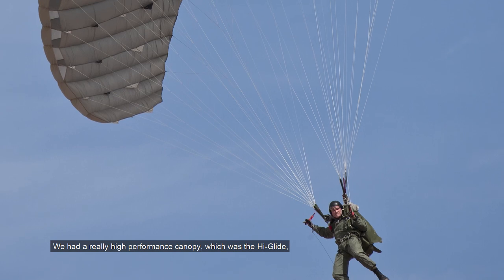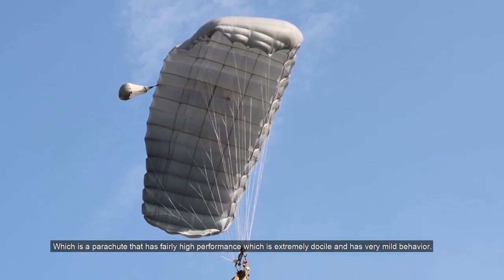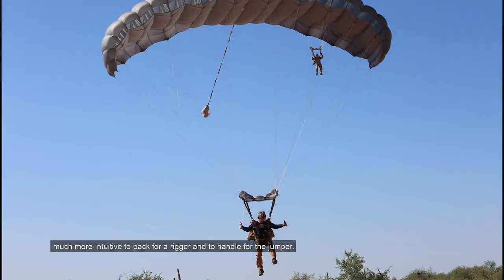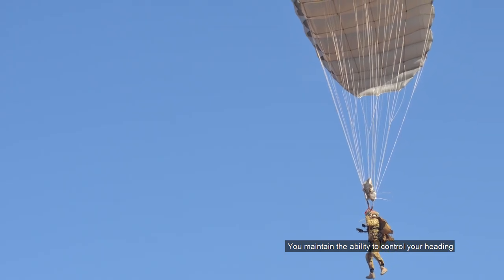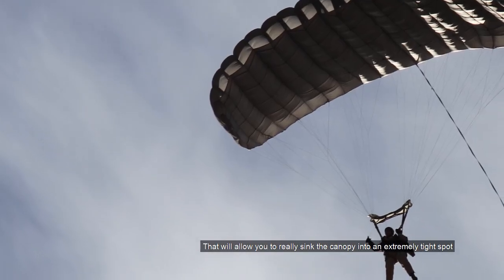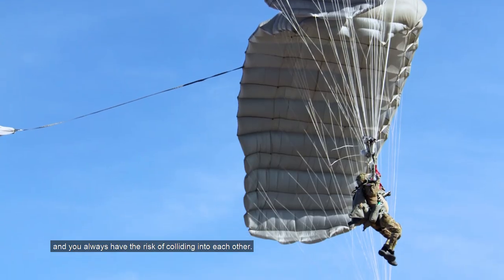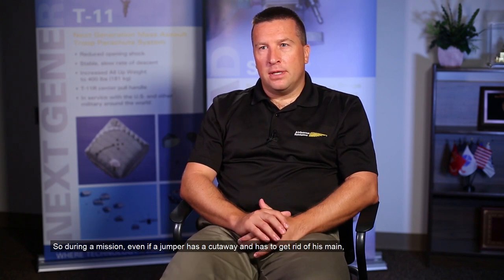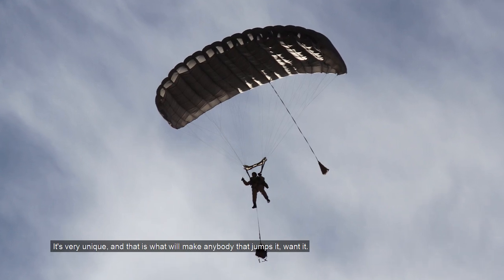Airborne Systems Hi-5: English subtitles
Airborne Systems has designed a revolutionary ram air parachute like no other. The Hi-5® is not only capable of gliding with a 5.5:1 glide ratio, but also has the ability to transform to a 1:1 glide ratio with a very simple maneuver, using our patent pending Glide Modulation System. Watch the video to learn more/